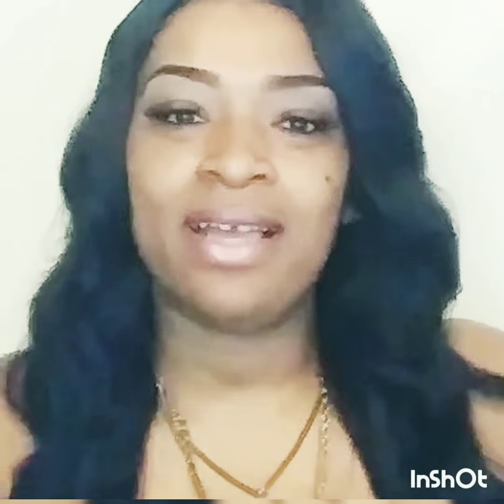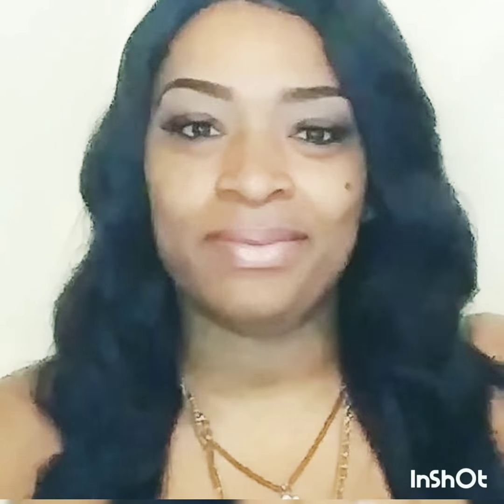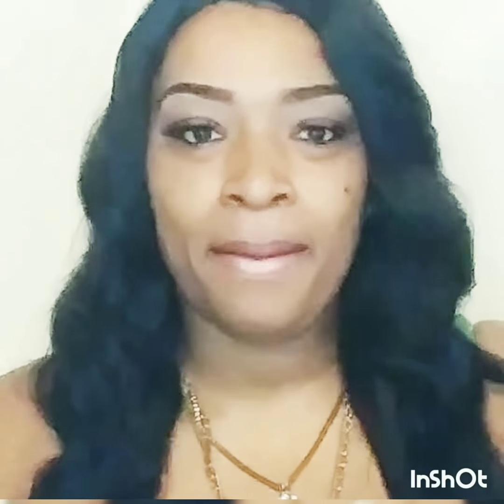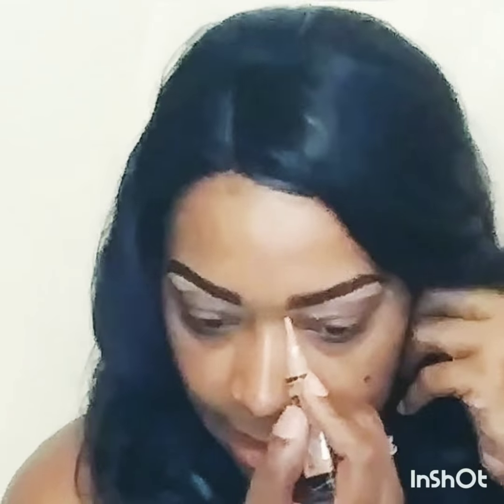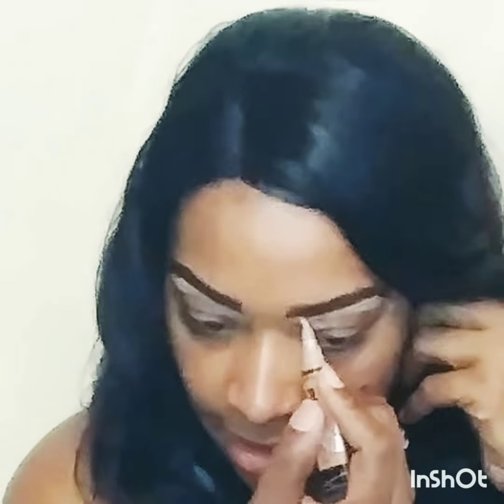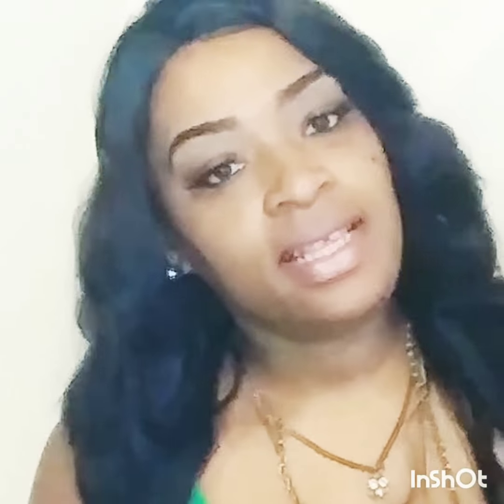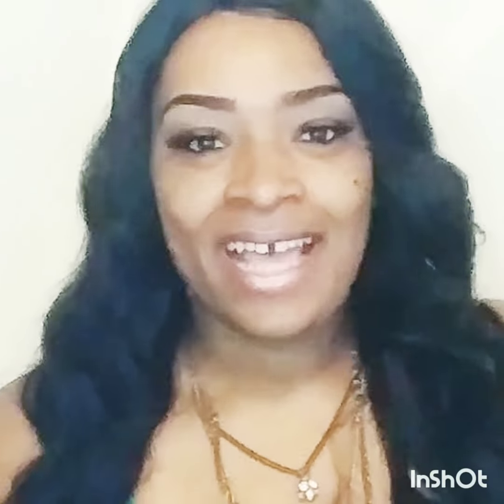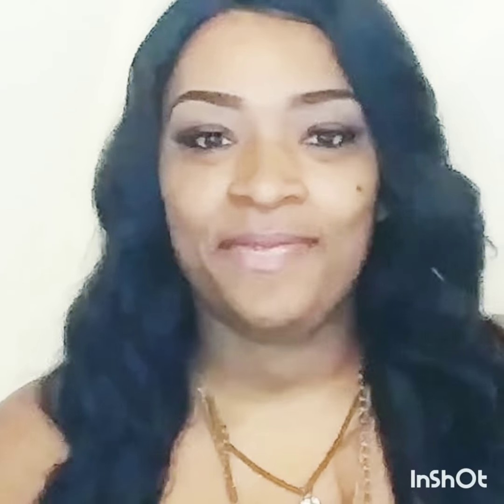Quick and Easy Eyebrow Tutorial.